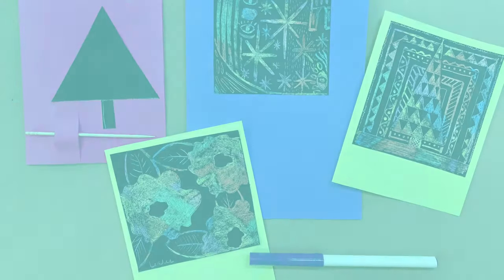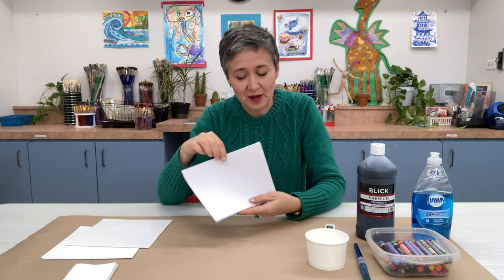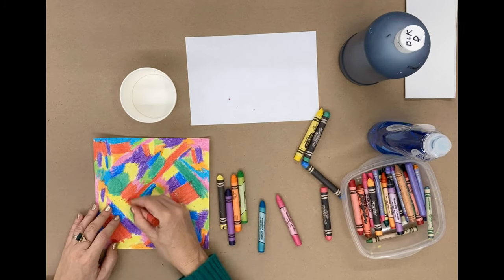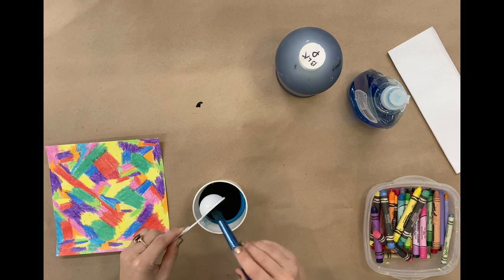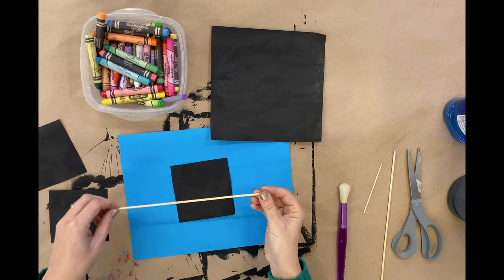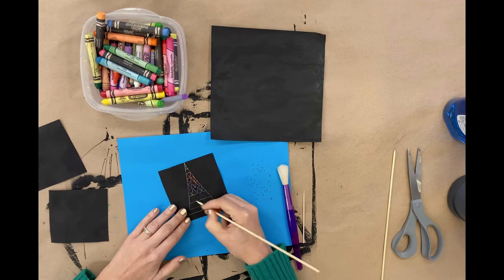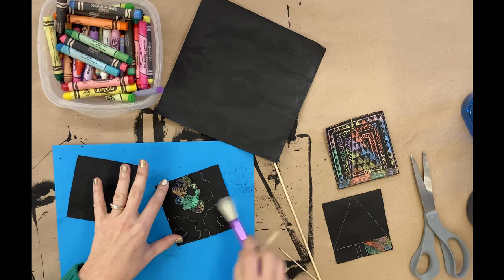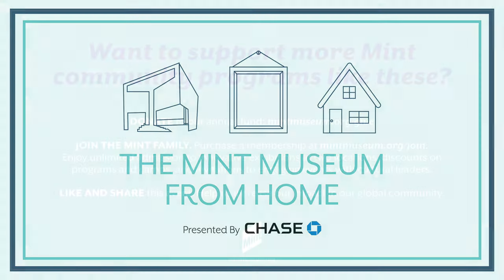In Vivid Color Scratch Art Project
Create beautiful DIY scratch-off work of art with this video tutorial from our Learning and Engagement team. This project is inspired by our exhibition "In Vivid Color: Pushing the Boundaries of Perception in Contemporary Art," on view at Mint Museum Uptown through February.

Supplies Needed:
• white copier or drawing paper
• crayons
• black tempera/poster paint
• liquid dish soap
• paintbrush
• toothpicks
• wooden skewer

The Mint Museum from Home is Presented by Chase.